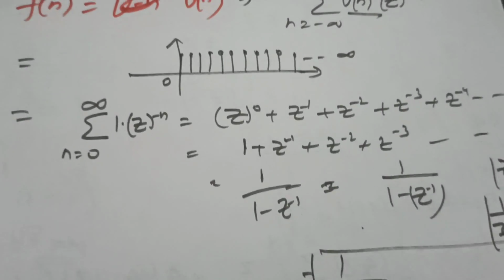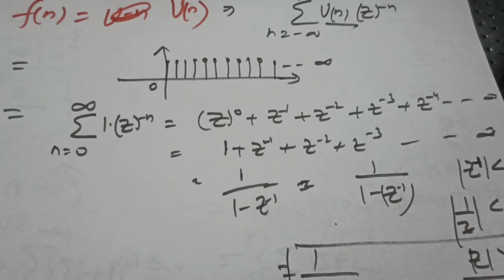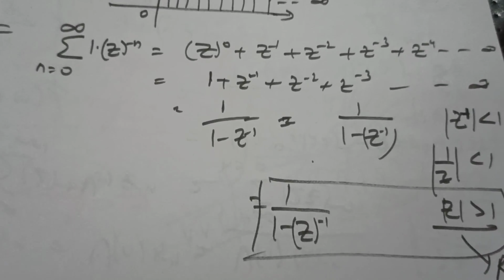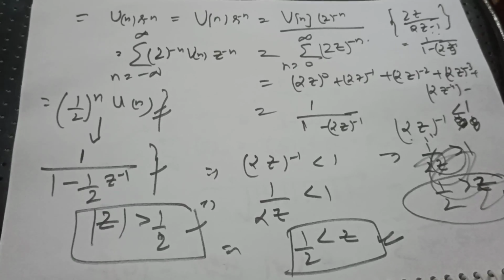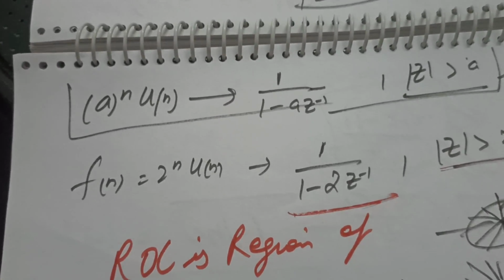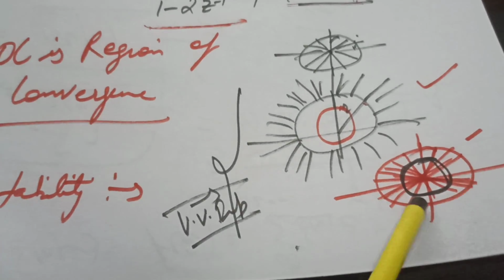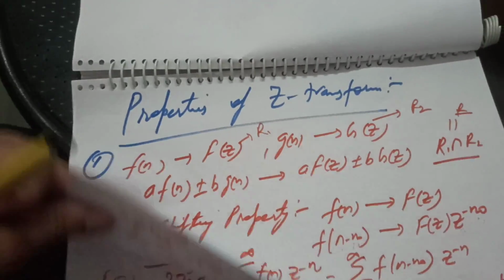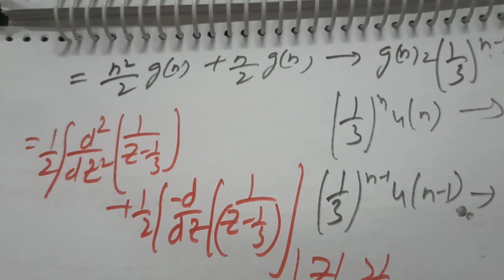SS l 31